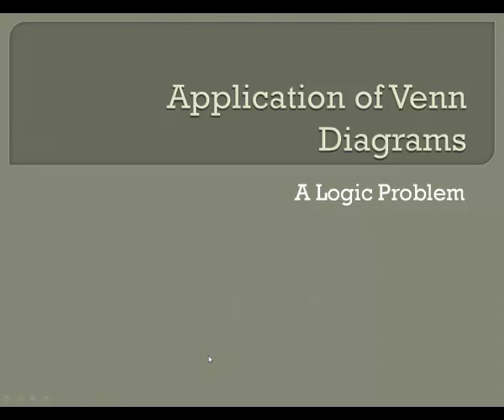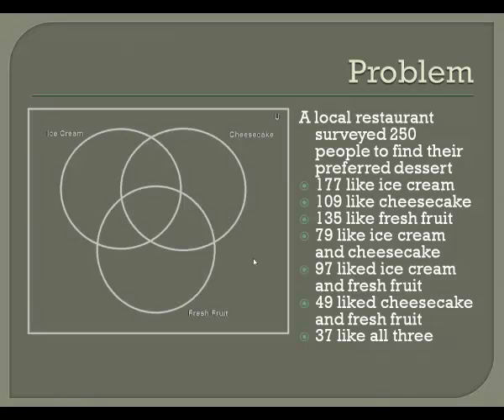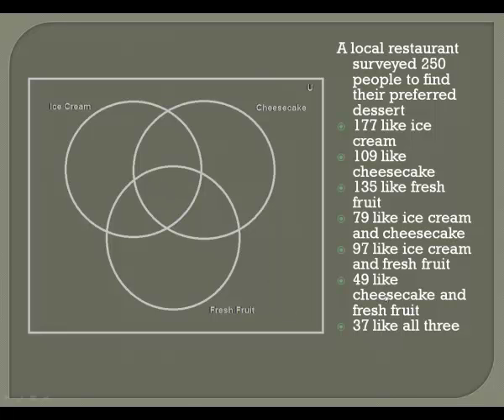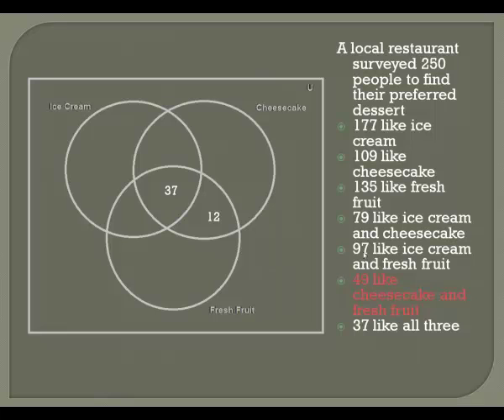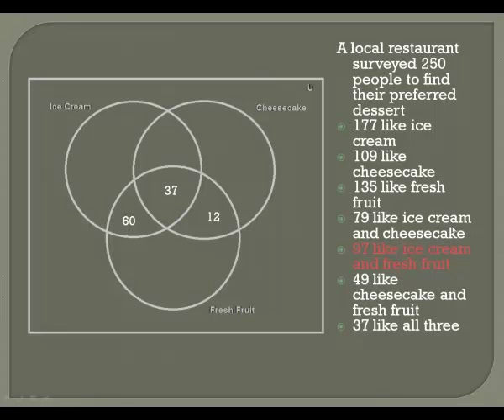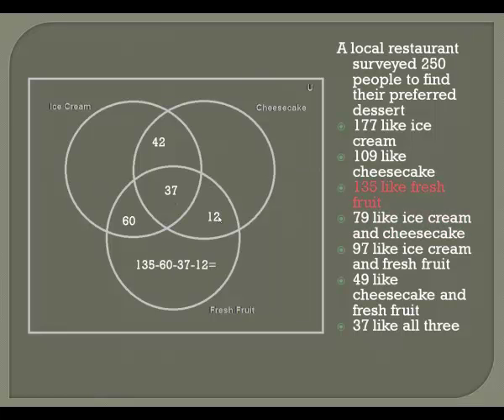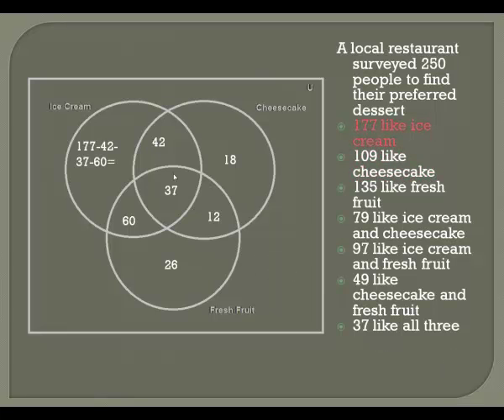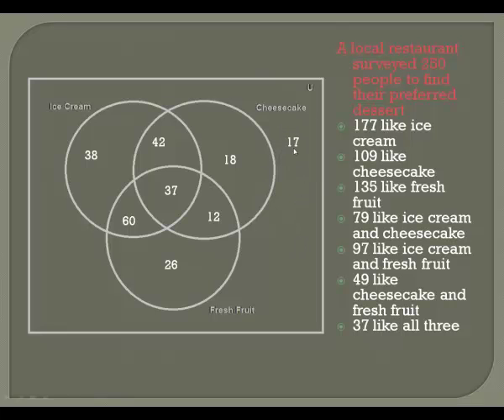Application of Venn Diagrams 1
Working through a logic puzzle using Venn diagrams